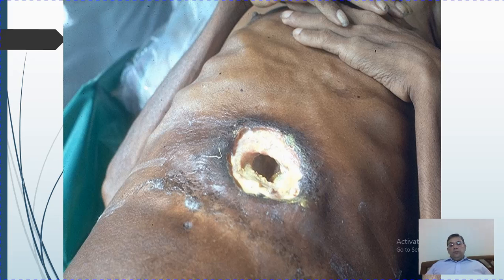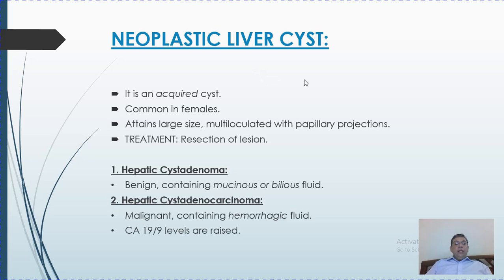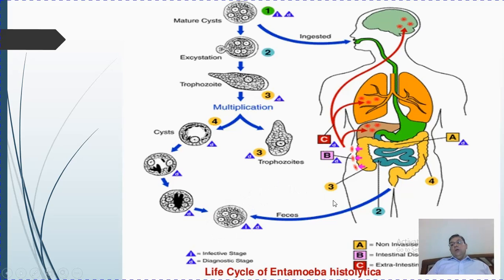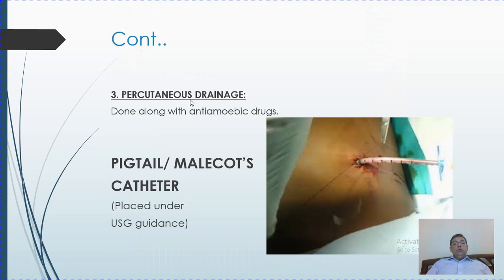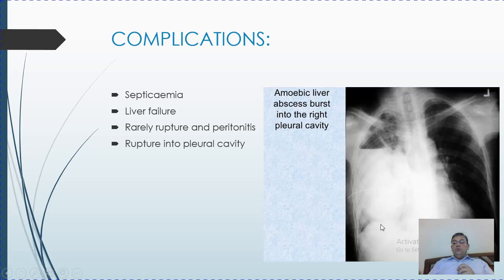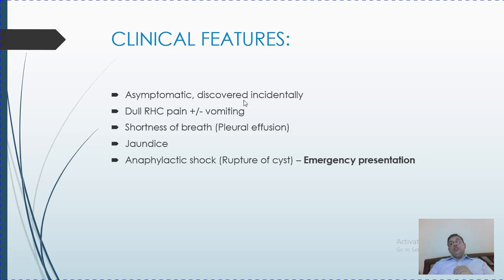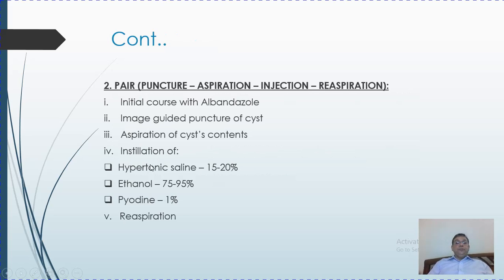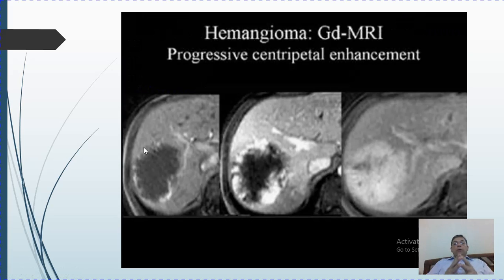Cystic swellings of liver and their management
For undergraduate students of MBBS